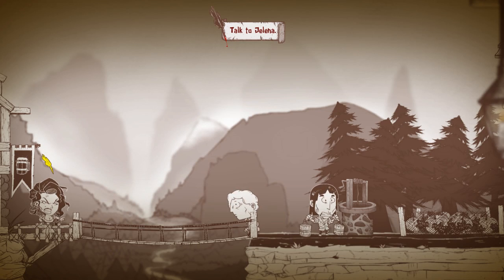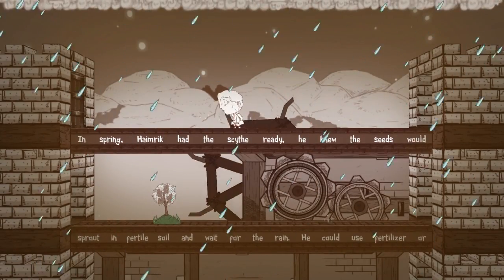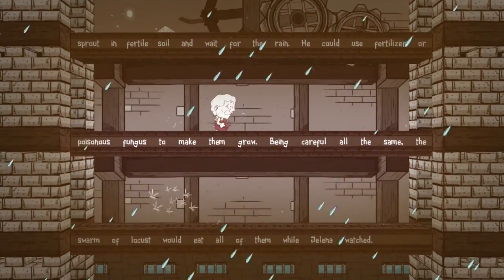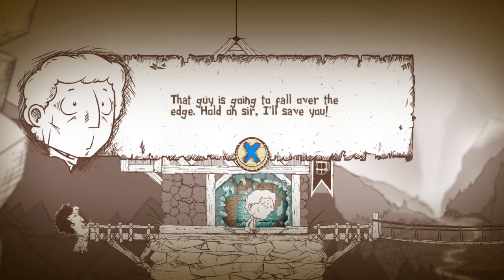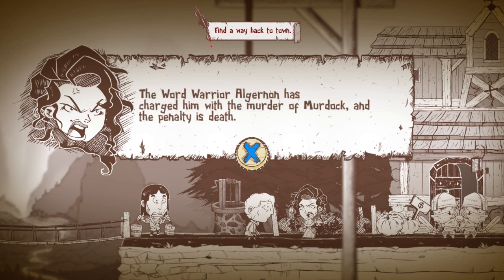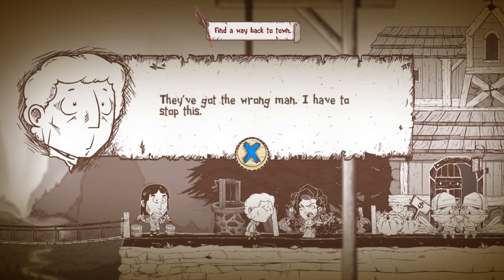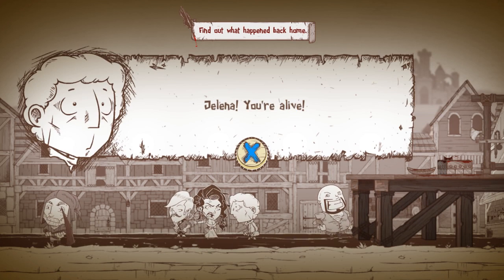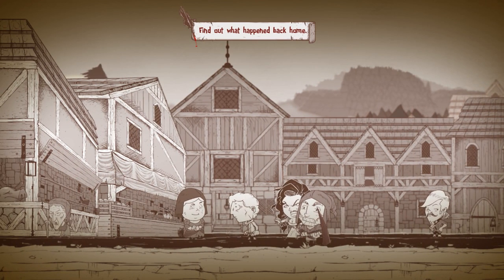Haimrik | Let's Play Ep.3 | Must Save Baldwin! [Wretch Plays]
Let's play Haimrik!  Haimrik finds a way to remove the lioness from Jelena's cellar, but things go from bad to worse when he sees the King's guards are about to execute Baldwin for Murdock's death.